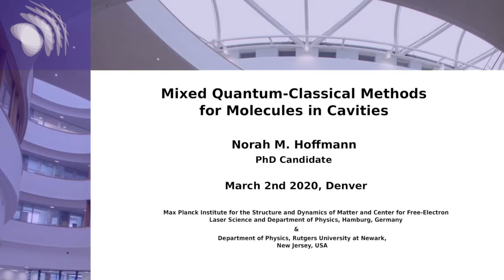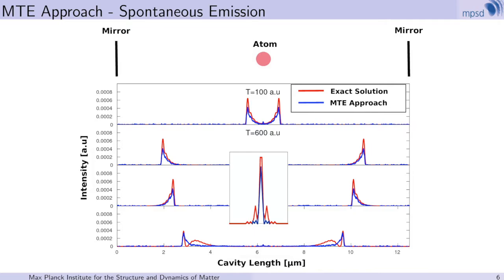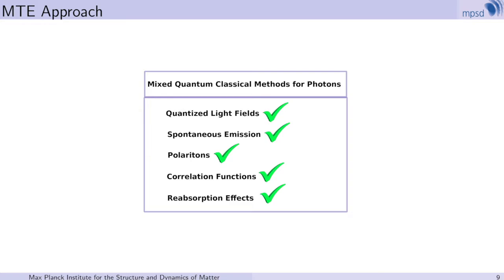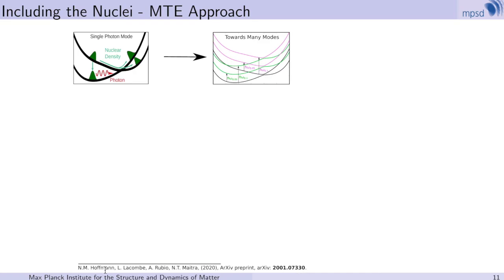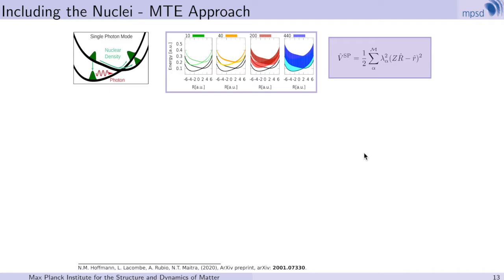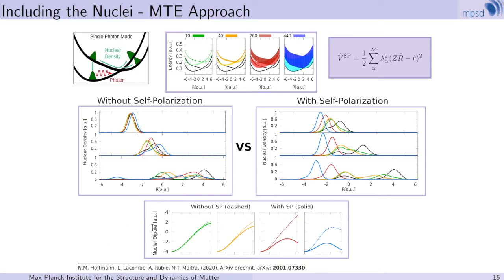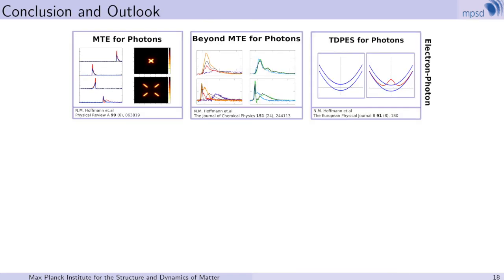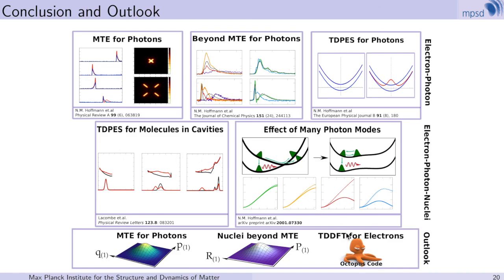APS Talk Norah Hoffmann